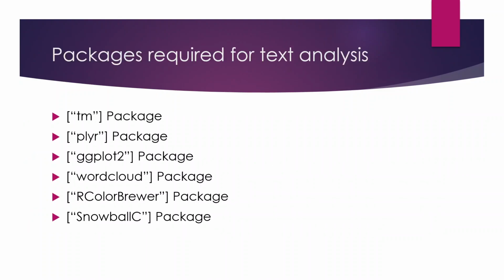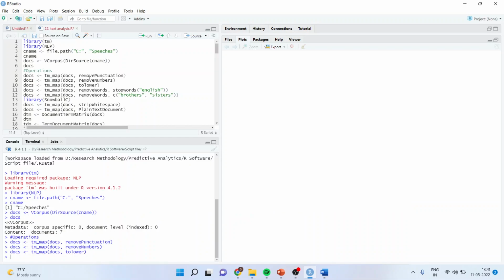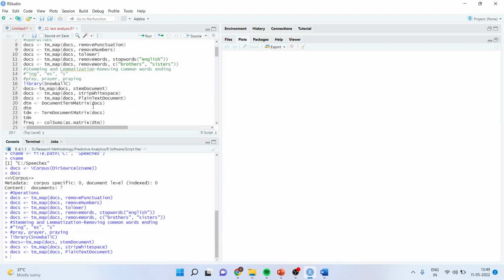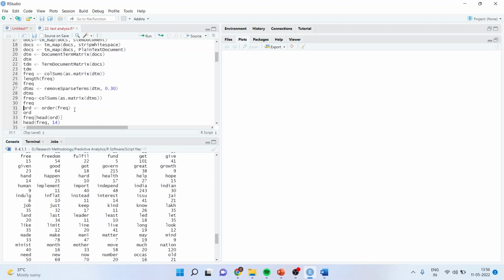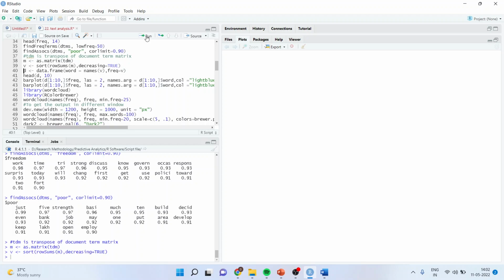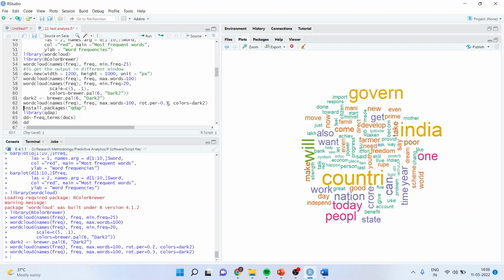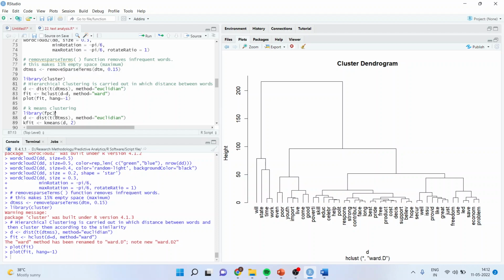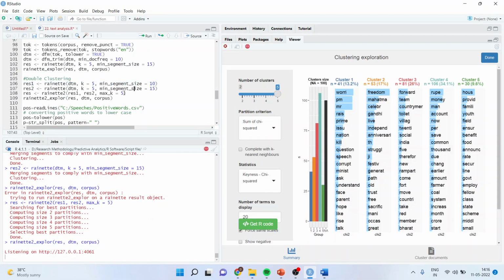25. Text Analysis in R || Dr. Dhaval Maheta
The contents of this book are:
1. The Fundamentals of R Software
2. Data Management
3. Data Manipulation
4. Descriptive Statistics
5. Summarizing Data Graphically
6. Normality
7. Hypothesis Testing
8. Analysis of Variance (ANOVA)
9. Correlation
10. Regression Analysis
11. Non Parametric Statistics
12. Logistic Regression
13. Factor Analysis
14. Cluster Analysis
15. Discriminant Analysis
16. Survival Analysis
17. Multi-Dimensional Scaling
18. Correspondence Analysis
19. Text Analytics
20. Sentiment Analysis
21. Meta Analysis
22. Report Generation